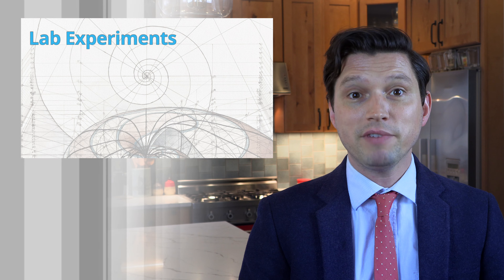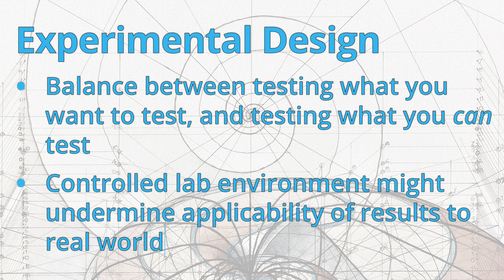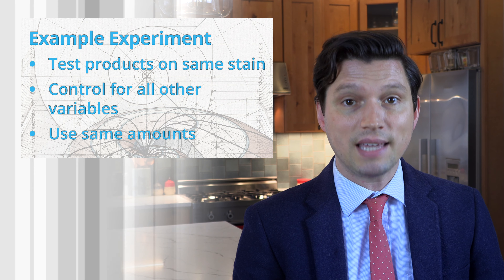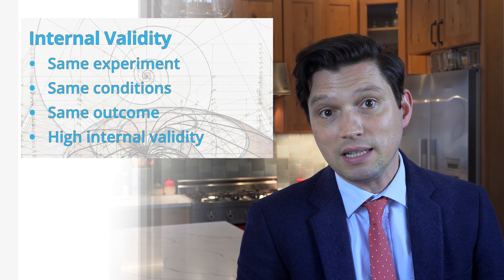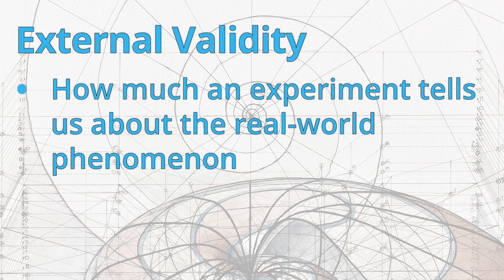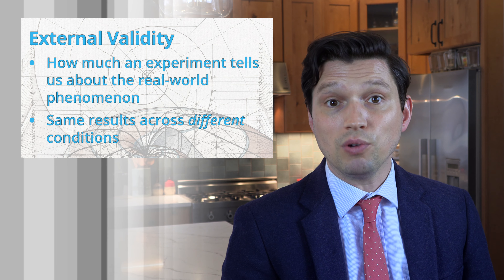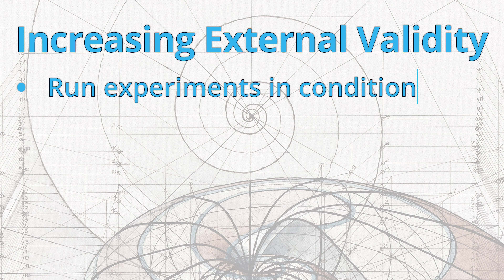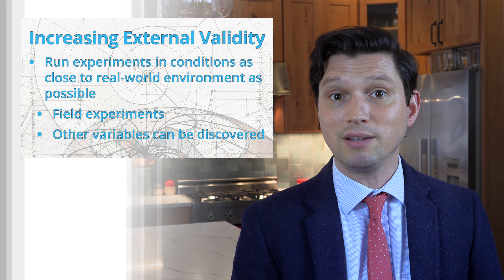Internal and External Validity in Experiments | Recipes for Science | Dr. Lucas Dunlap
Experimental design is a major challenge in science.  Attempting to strike the right balance between testing the thing that you want to test, and testing the thing that you can test, is very tricky. This is further complicated by the fact that the controlled laboratory environment might be necessary for your experiment to work reliably, but that might undermine its relation to the real-world phenomenon you’re attempting to learn about. These ideas are captured with the concepts of internal and external validity, as explored in this video.

This video is aligned with Chapter 3 of the book Recipes for Science: An Introduction to Scientific Methods and Reasoning, by Angela Potochnik, Matteo Colombo, and Cory Wright.